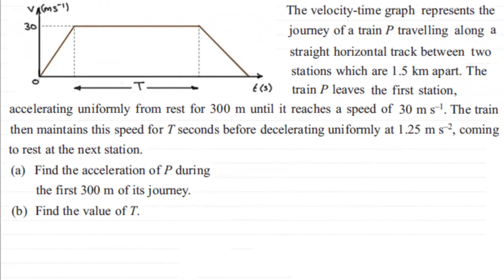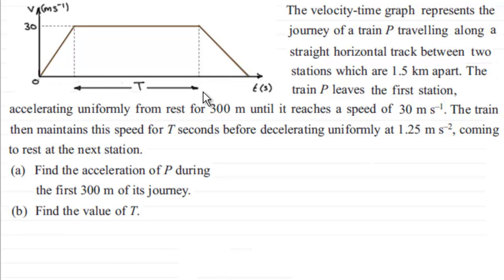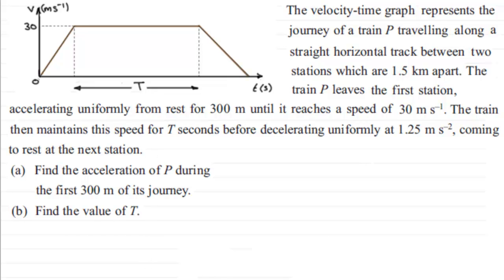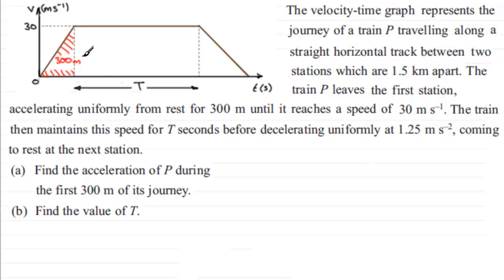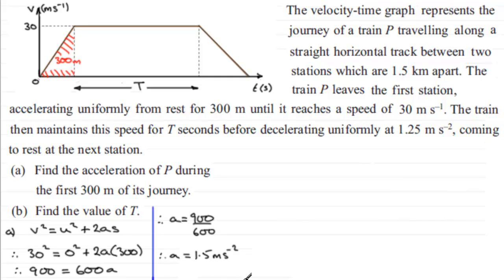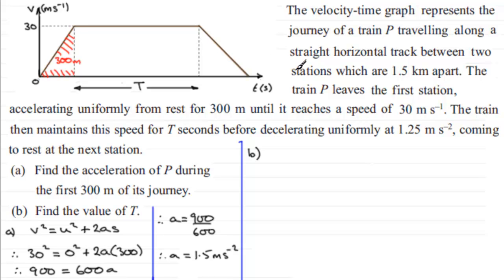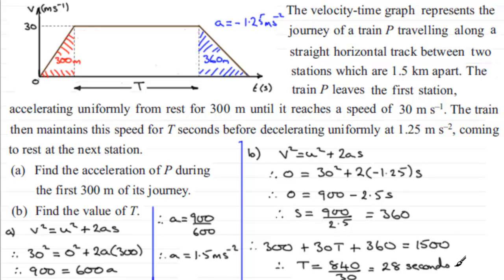Velocity Time Graphs : M1 Edexcel January 2013 Q5(a)(b) : ExamSolutions Maths Revision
to see other questions in this paper, index, playlists and more maths videos on velocity time graphs and other maths topics.